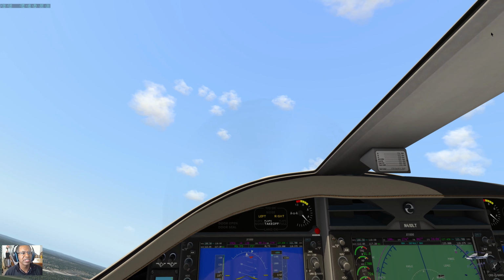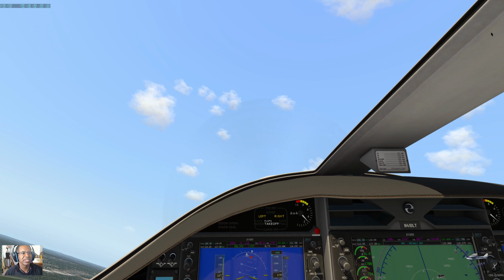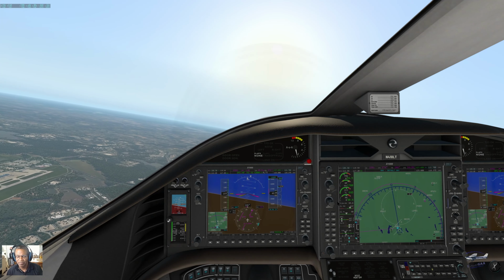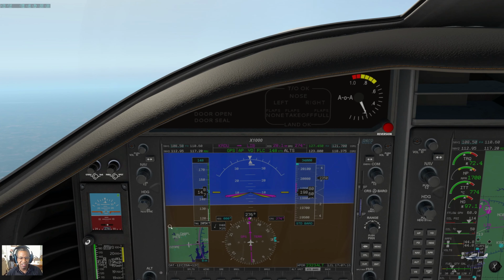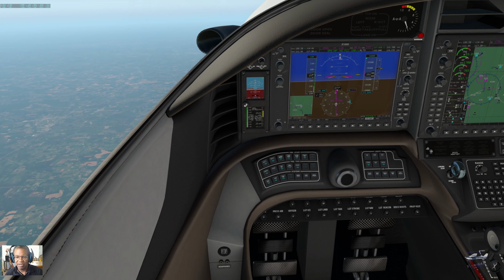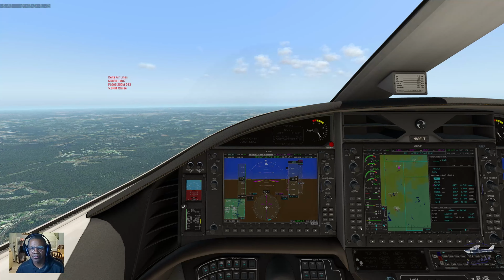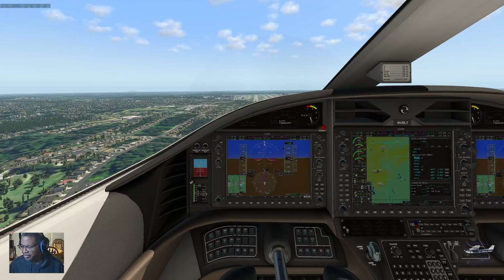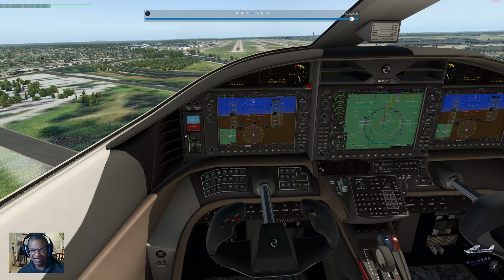X-Plane 11: Epic E1000 flight | KRDU to KATL I Buttered the Landing, Gear up - Was It My Fault?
The Epic E1000 is a great airplane to fly. It makes buttered landings easy.
** CHAPTER CONTENTS **
0:00 Introduction
1:01 Taxi
5:03 Take off from Raleigh - Durham (KRDU)
17:14 Approach
26:11 Landing in Atlanta (KATL)
29:45 Landing Replay

Just don't forget to run your checklist